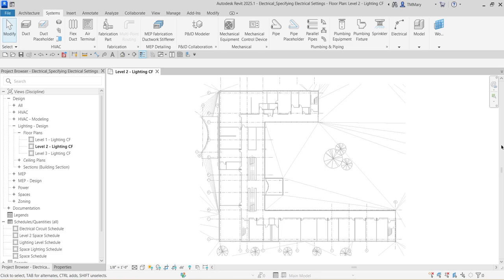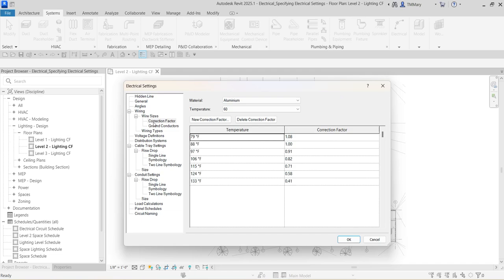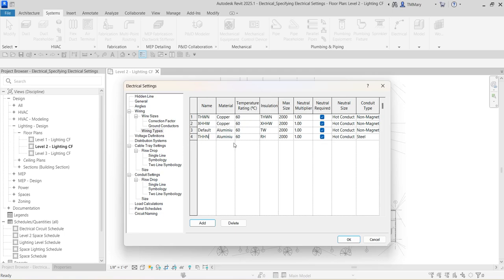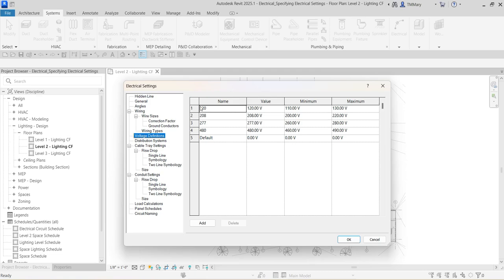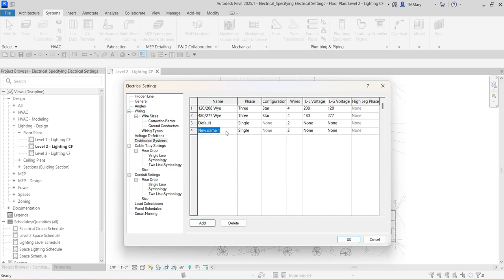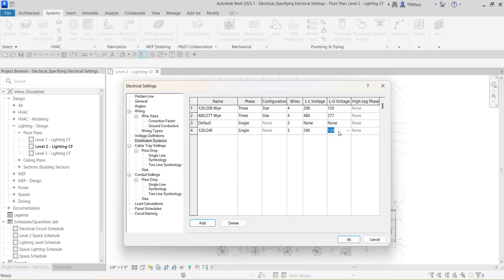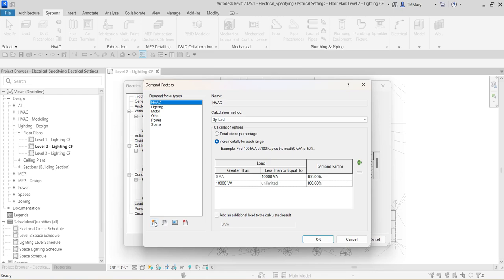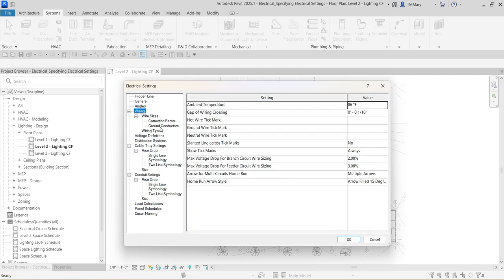REVIT 2025 FOR MEP DESIGN: ELECTRICAL SYSTEM - PLANNING - SPECIFYING ELECTRICAL SETTINGS